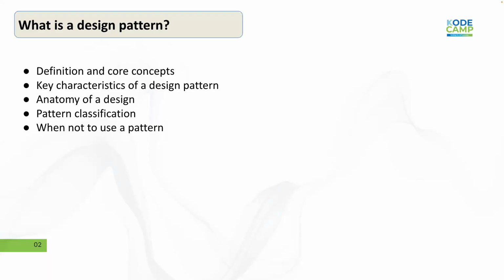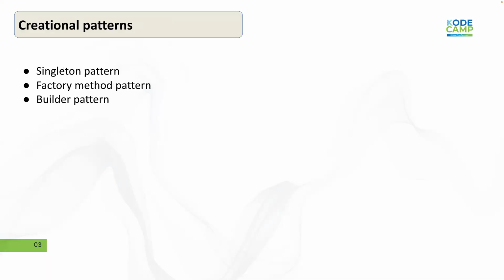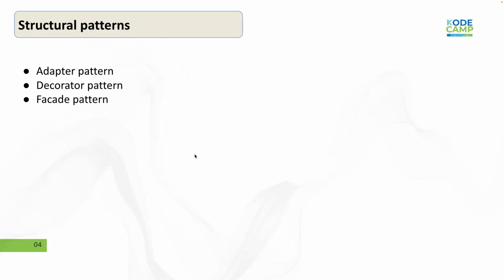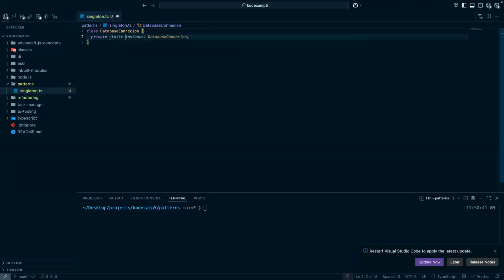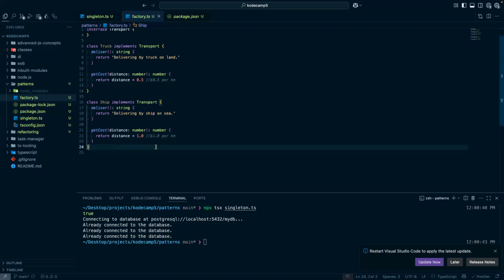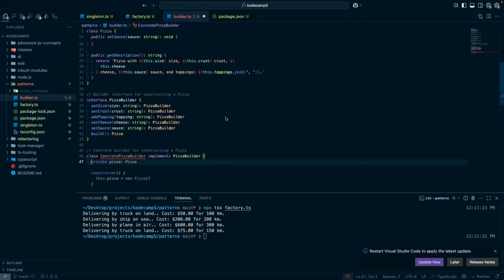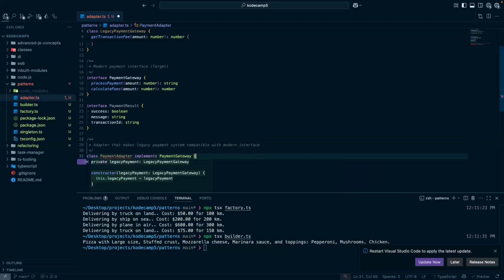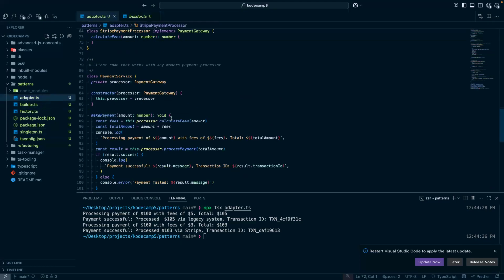KodeCamp 5.0 Intermediate NodeJs Class 17 - Software Design Patterns